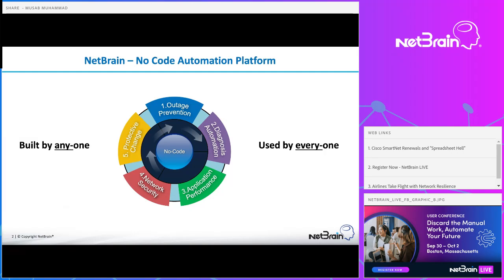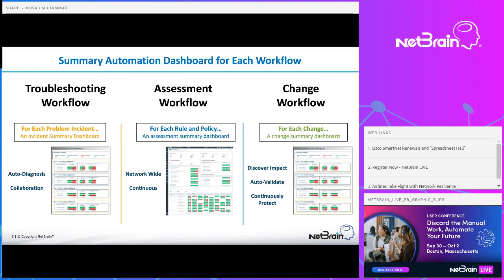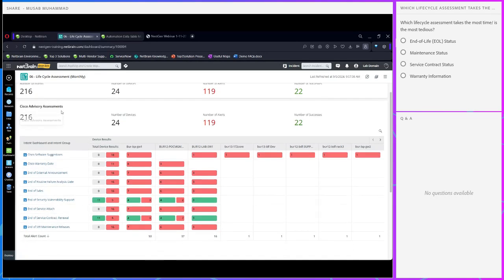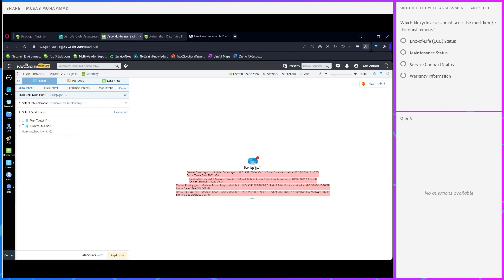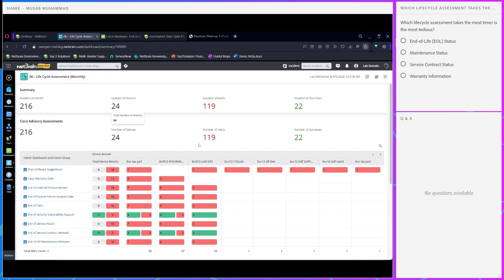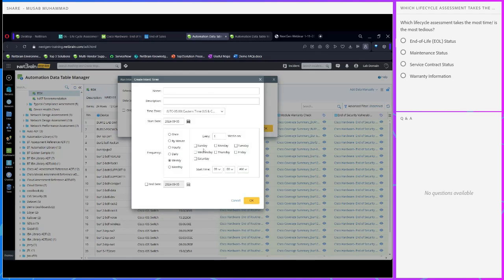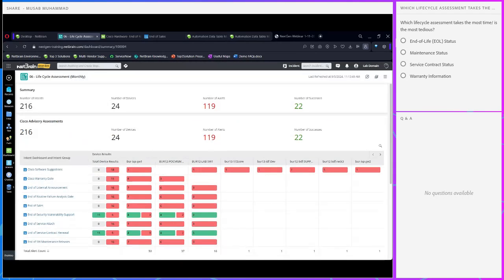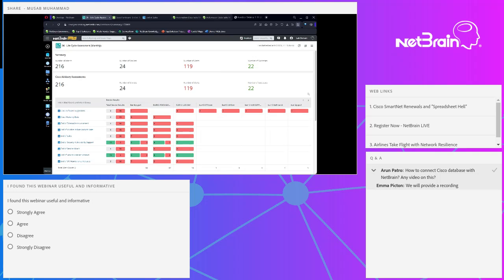Avoid the EOL Surprise: Lifecycle Management with Automation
Would you like to know if your network hardware approaching its end-of-life, or is it already out of maintenance without spending countless hours digging through information? Discover how a comprehensive lifecycle assessment can empower your organization to stay ahead of critical hardware decisions about end-of-life, maintenance, service contracts, and warranty coverage.

❤️ Enjoyed this webinar? Subscribe to our channel and hit the notification bell to never miss a new network automation webinar — and let us know what topics you’d like to see next in the comments!